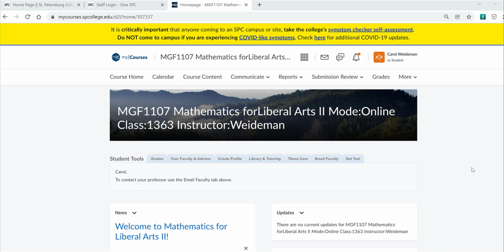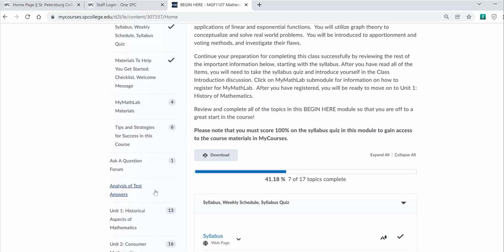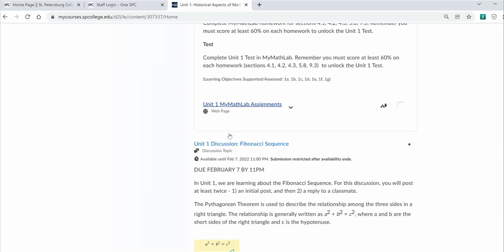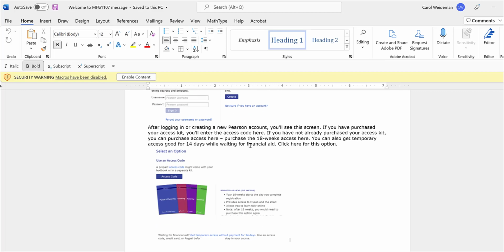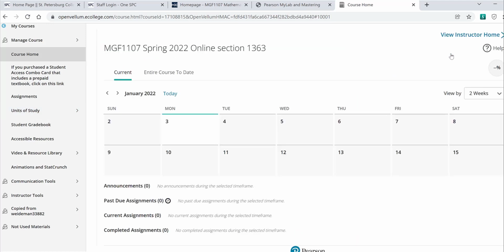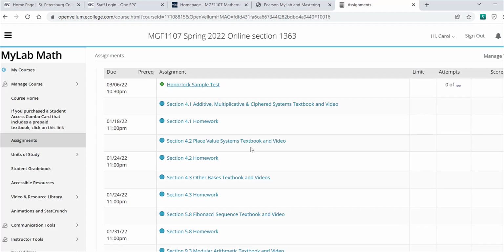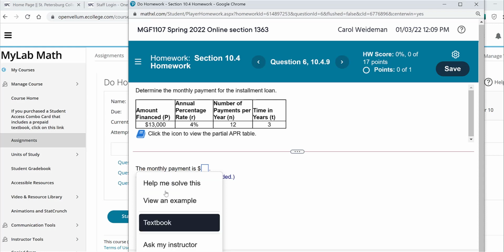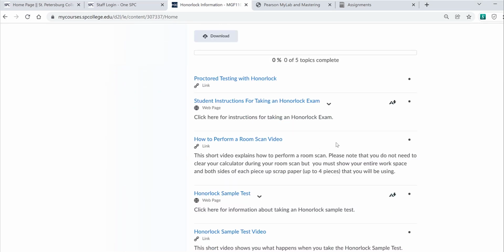Welcome to MGF1107 message spring 2022